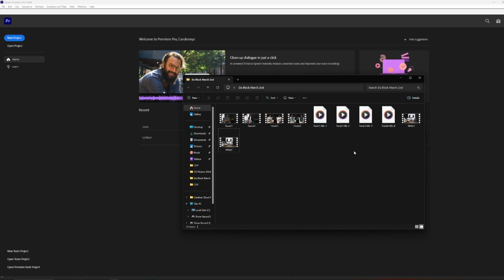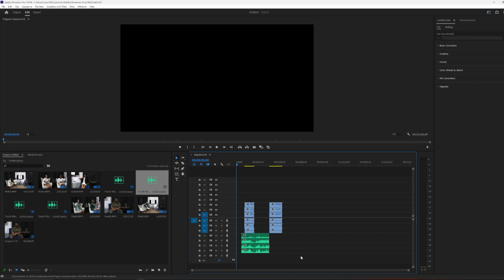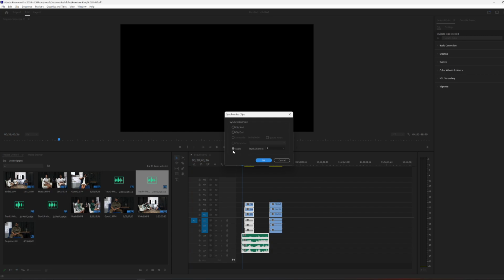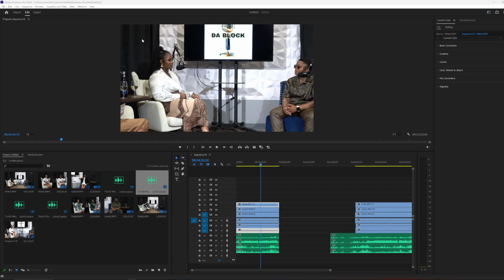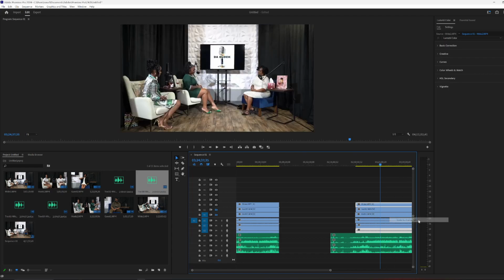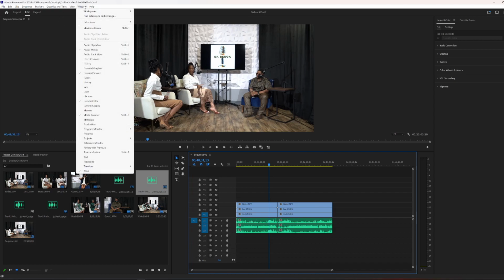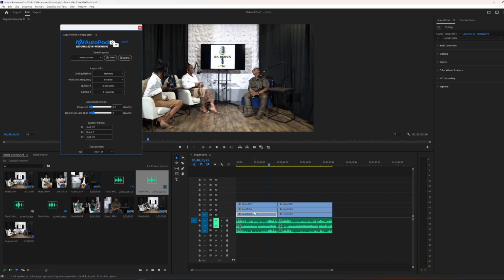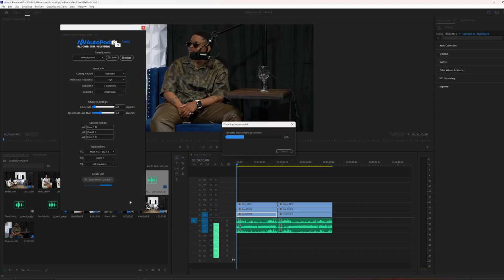How to use the autopod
Using the files from your podcast rental to turn into cut sessions using autopod.